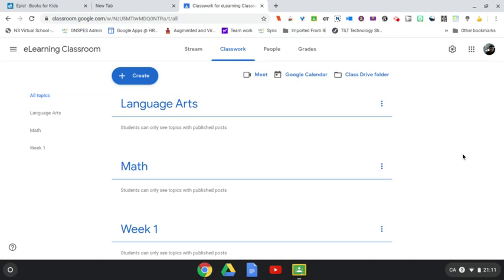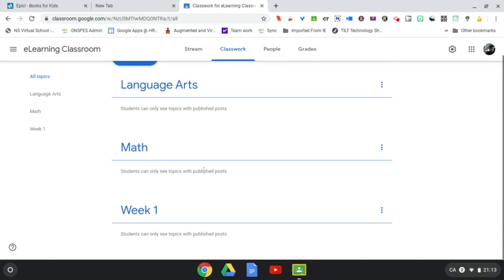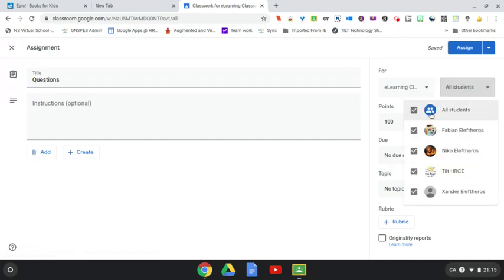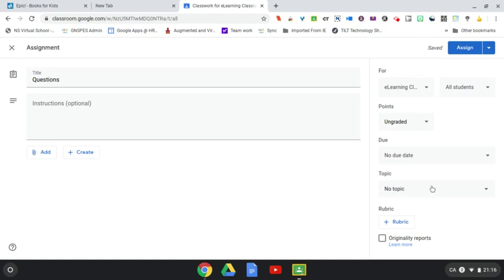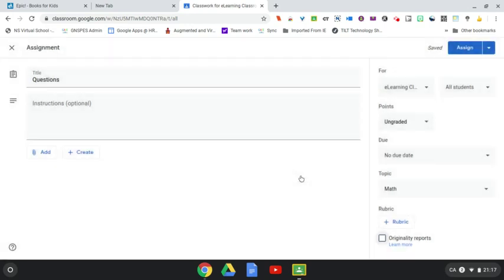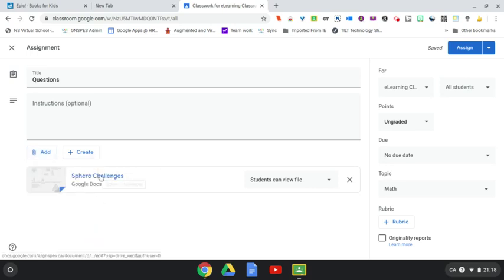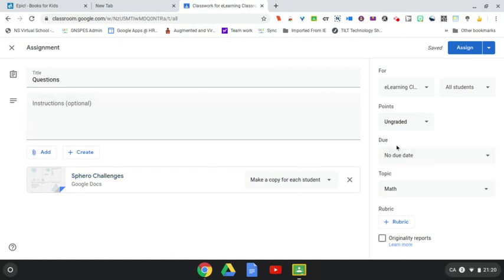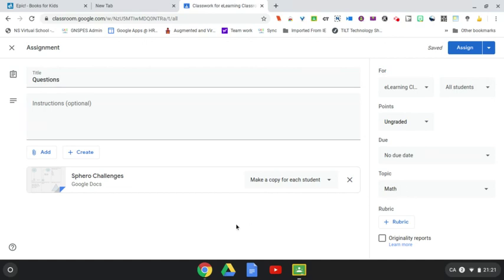Assignments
Creating assignments in Google Classroom